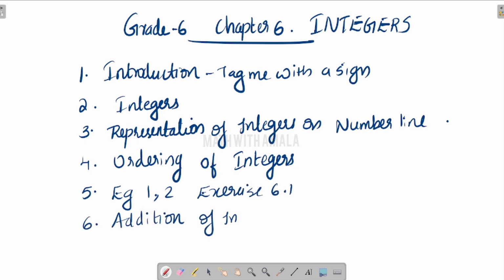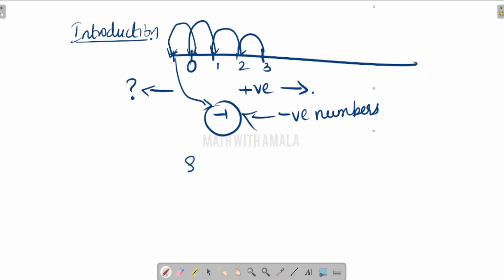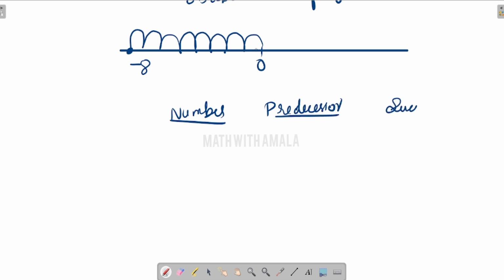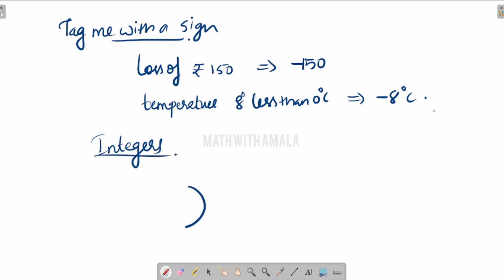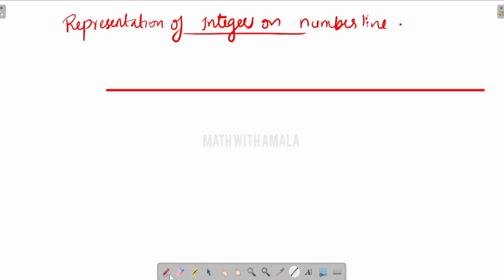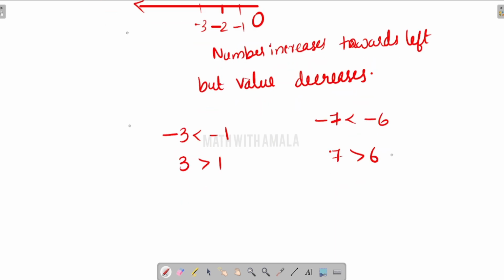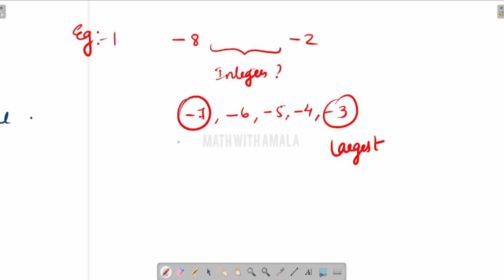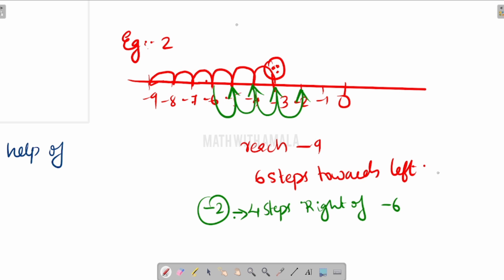G6C6P1 | INTEGERS | Grade 6 maths | class6maths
📍Previous chapter part 1 link📍

✅️ Class: 6th
✅️ Subject: Maths
✅️ Chapter: Integers
✅️ Topic Name: First half of content